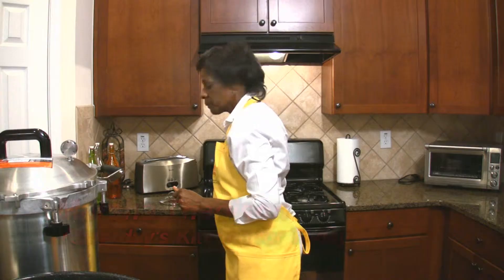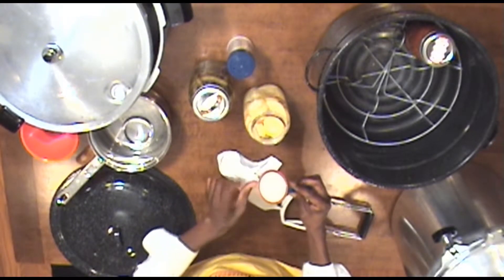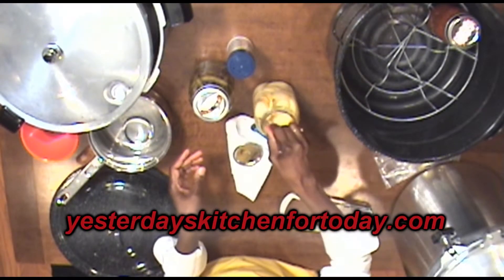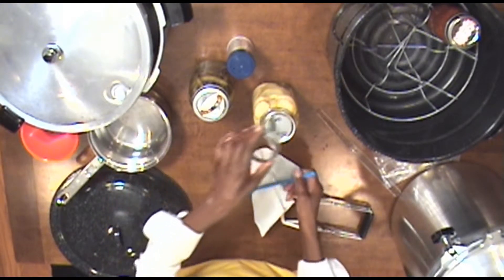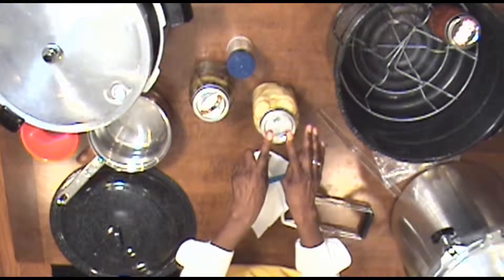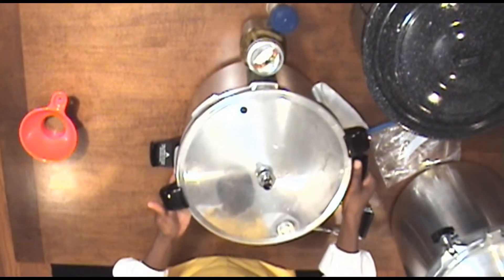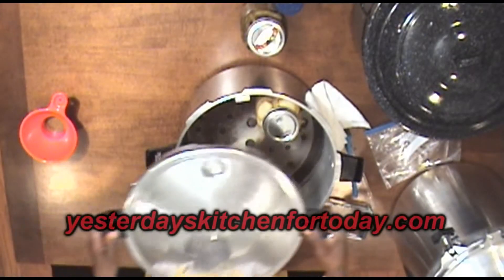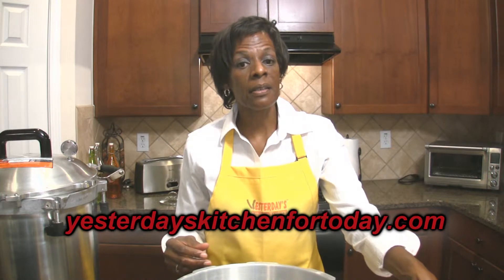Yesterday's Kitchen water bath part2.wmv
part 2 the water bath caner. description of how to use the water bath caner. shot with the canon hv20